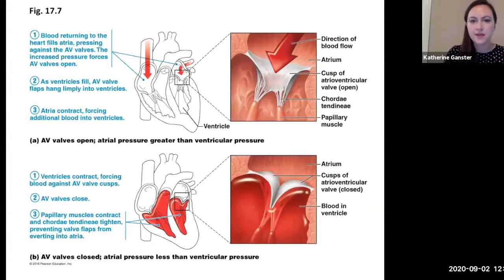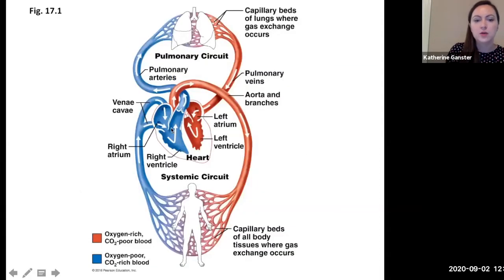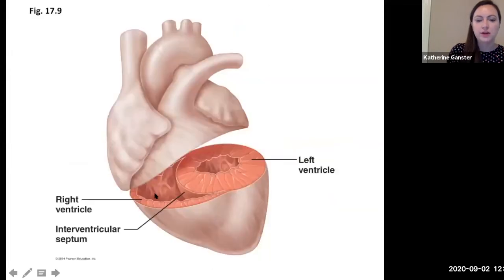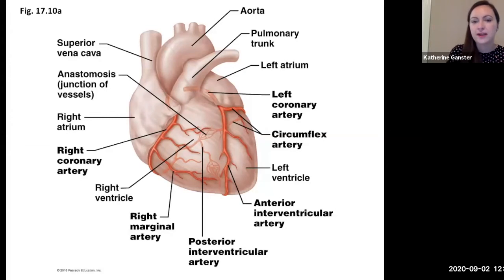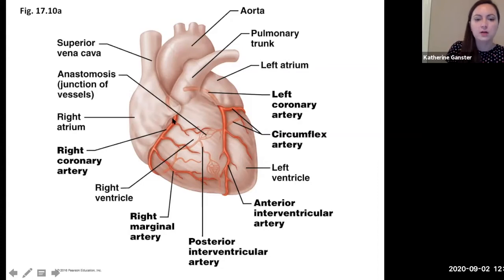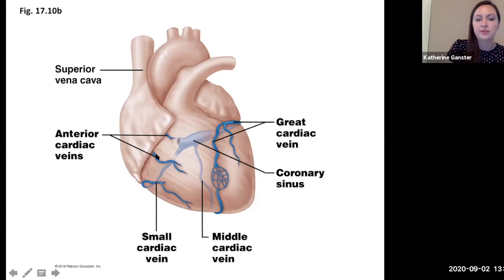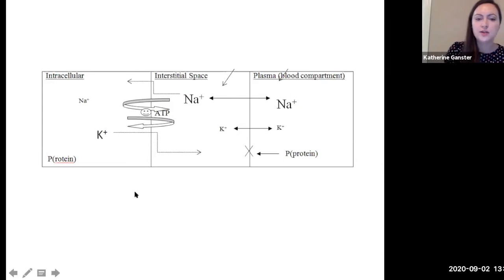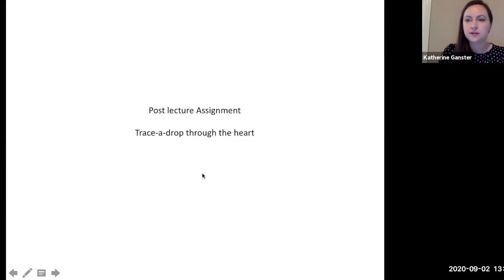Bio 33 Lec- Heart I (video 2)